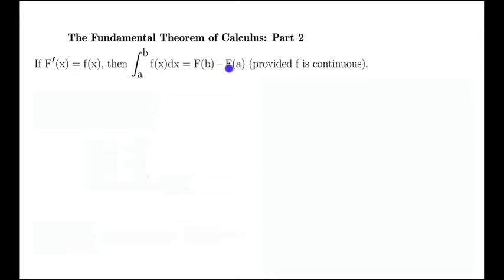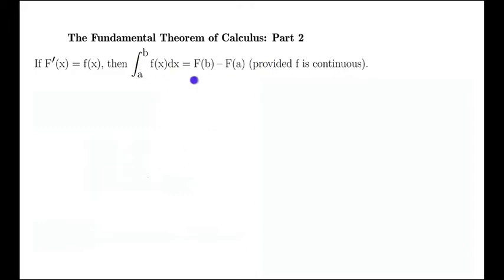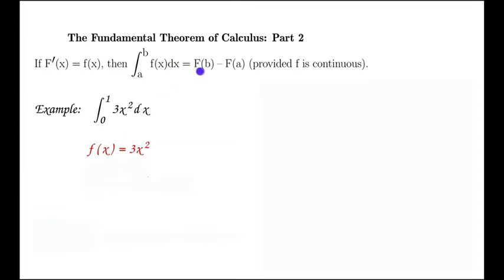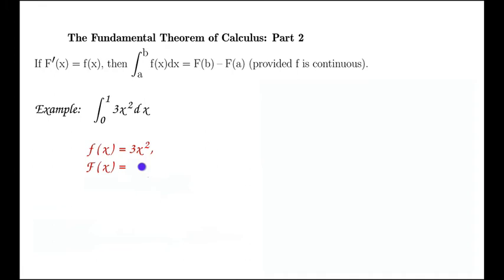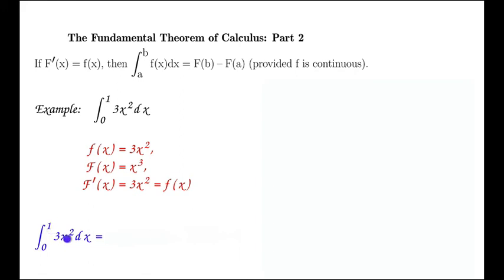Fundamental Theorem of Calculus: Part 2